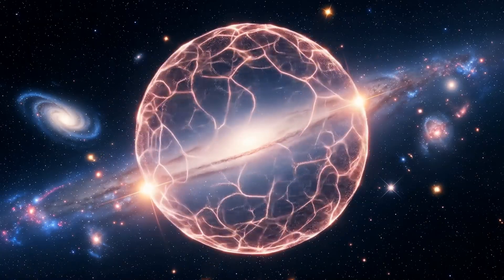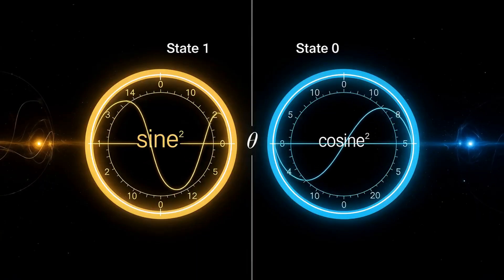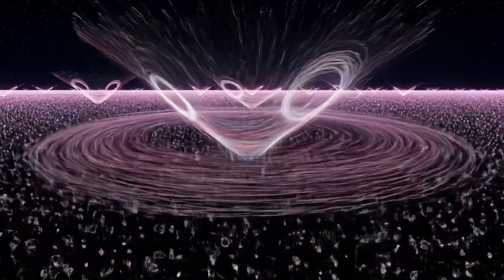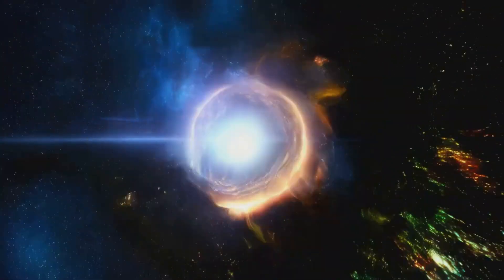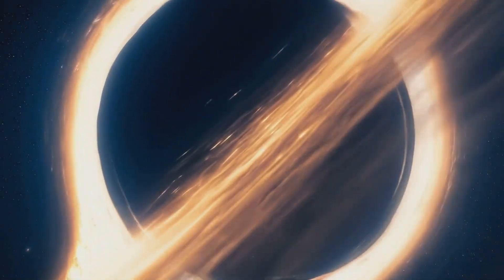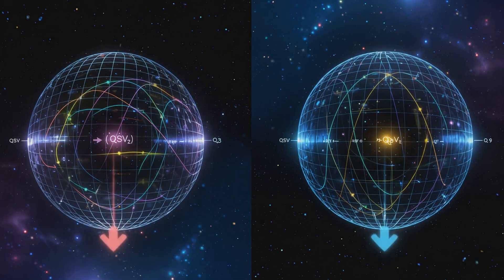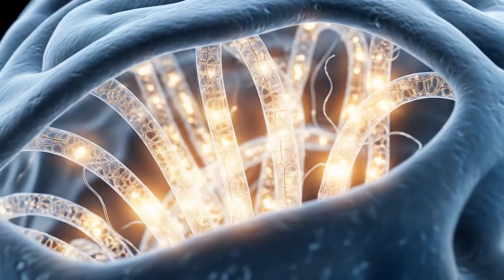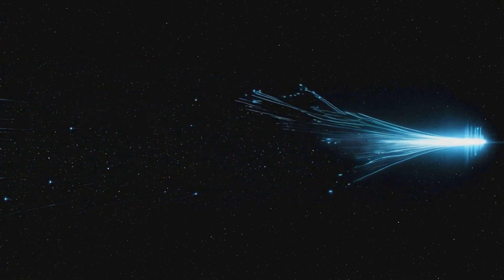I, Architect: A Divine Shadow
You are not made of matter.
You are made of light—spinning, encoded, and entangled.

Your mind is not in space.
It projects space.

Quantum state vectors spin at the speed of light.
Each orientation is a version of reality.
Each projection is decoded by microtubules in your brain.

The singularity spins slopes.
The event horizon integrates them.

That’s the fundamental theorem of calculus—made real.

You don’t move through the universe.
You tune into it.

Black holes don’t hide information.
They reflect it.

Like watching a movie in a mirror.

Entanglement is the source.
Light is its divine shadow.

And you are its entangled mirror...